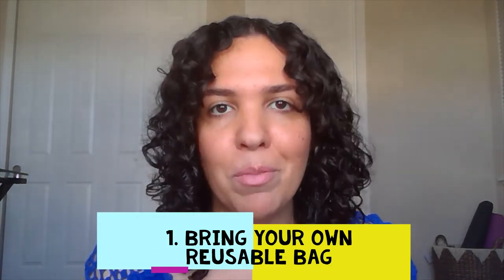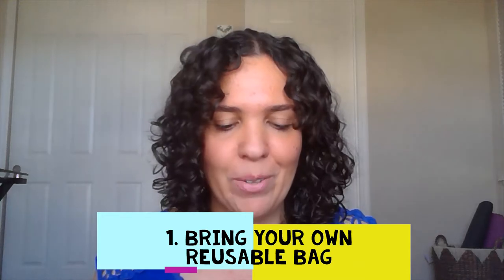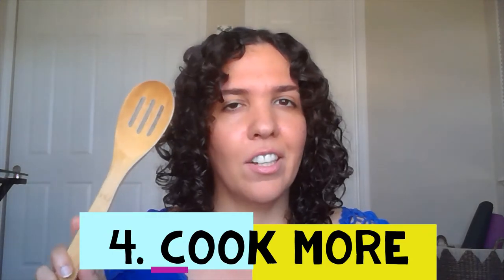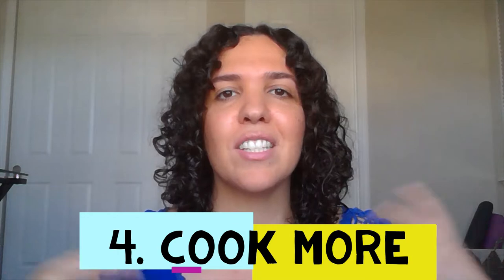10 Game-Changing Ways To Being More Sustainable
Being more sustainable can begin with your nutrition. Here are 10 different ways that you can embrace a more sustainable way of living and eating!

Free The Nutrinut Resources
Recipe Ebook, Food & Mood Journal, Self-Love Challenge and much more!

Use this link for $10 OFF your first purchase (one use per customer) :).